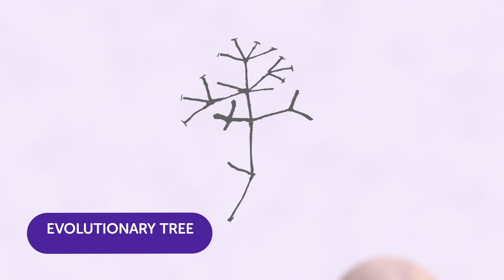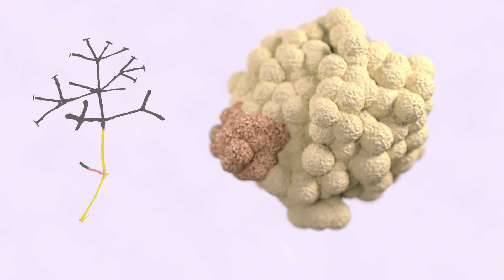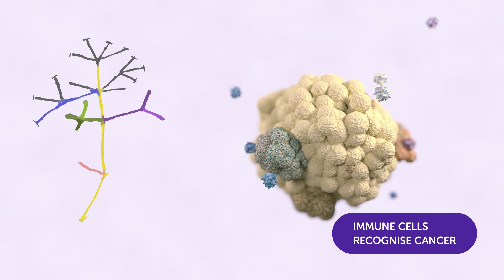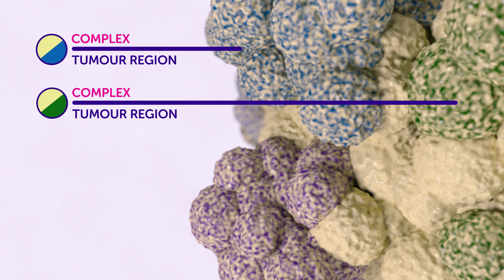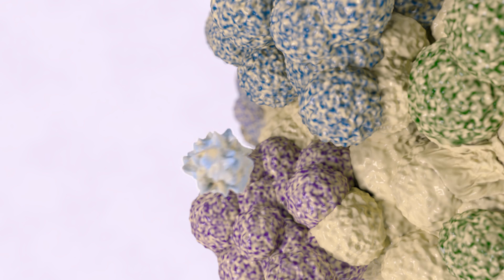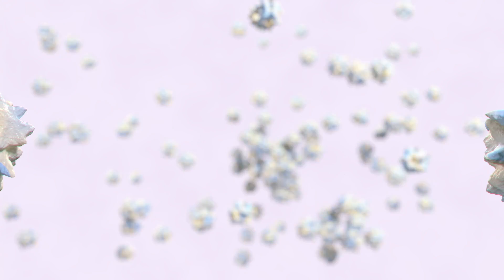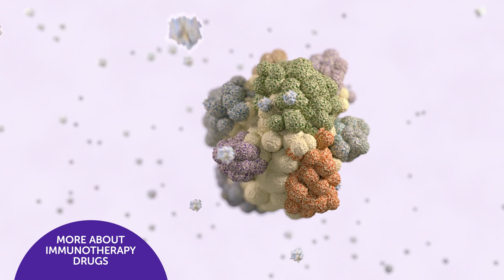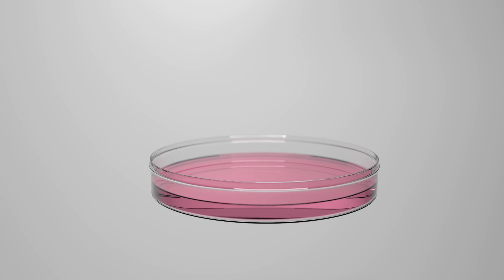Finding immune cells that can tackle evolving cancers | Immunotherapy | Cancer Research UK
Cancer Research UK scientists may have found the tools necessary to give immunotherapy the precision guidance that patients so desperately need. Read more about this research on our Science blog

More than 150 years ago Charles Darwin first drew evolution like a tree, predicting that different species branch off from their ancestors.

And we now know that as a tumour grows, it evolves too, leading to some parts being different from others.

This makes it difficult for our immune system to tackle.

Because, even though the body’s immune cells recognise there’s a problem and try to hold the cancer at bay, the tumour’s growing complexity can overwhelm them.

But it’s become clear that even complex regions of tumours bear hallmarks of their origins, shown here in yellow.

And Cancer Research UK scientists have now discovered rare immune cells inside tumours, that can recognise these early, shared features.

If these can be isolated, and artificially multiplied in the lab, they could form a fearsome cancer-fighting force, with the potential to target every cancer cell in the body.

And combining them with drugs that harness the immune system could lead to a new generation of personalised cancer treatments.

So our scientists now plan to study these cells further in the lab. If their promise holds true, it could prove a revolutionary new way to treat – or even cure – cancer.